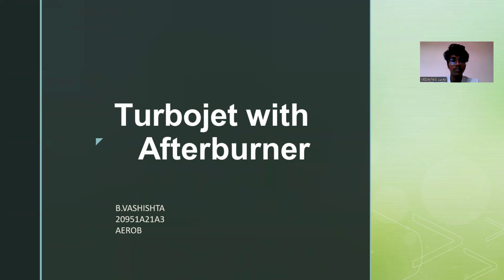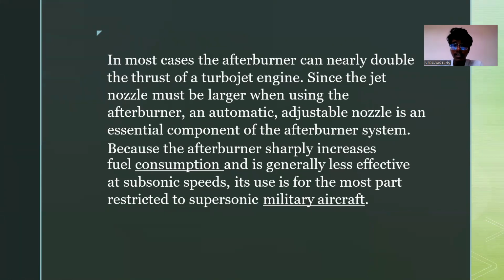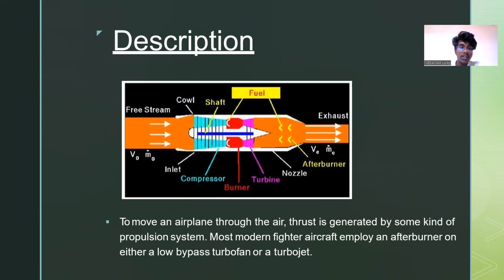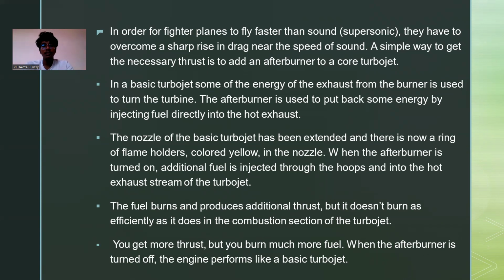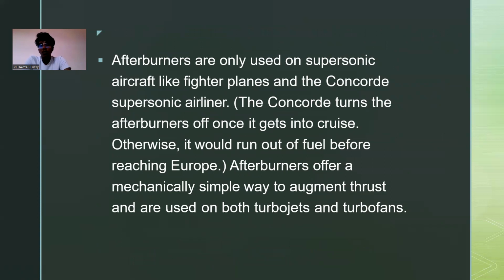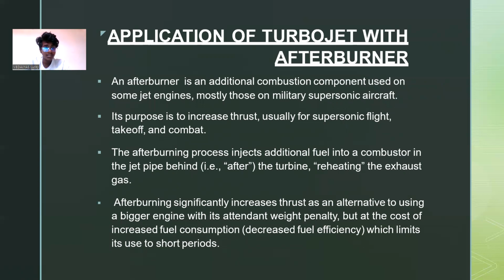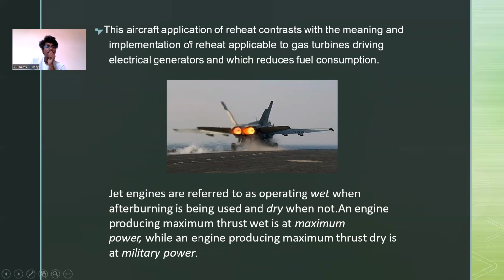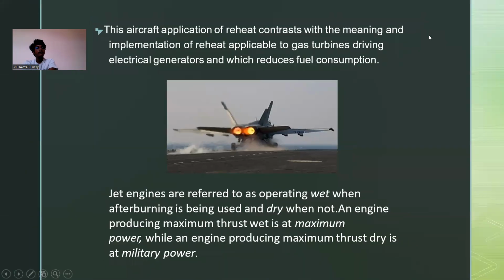TURBOJET WITH AFTERBURNER